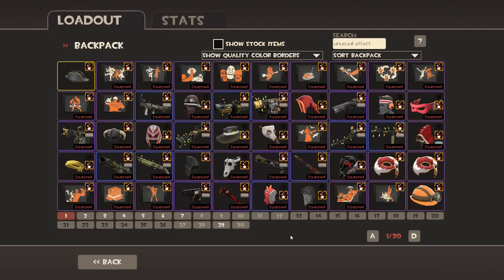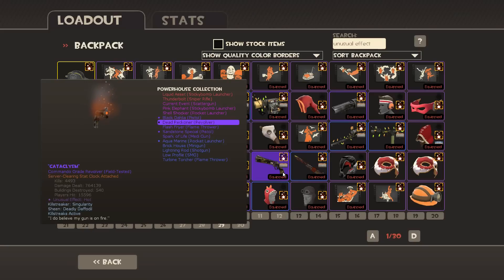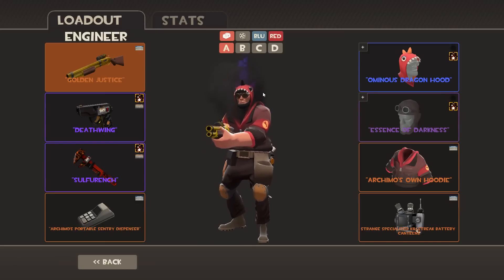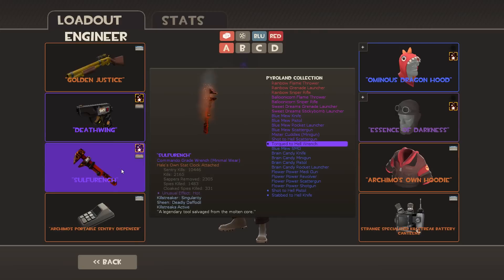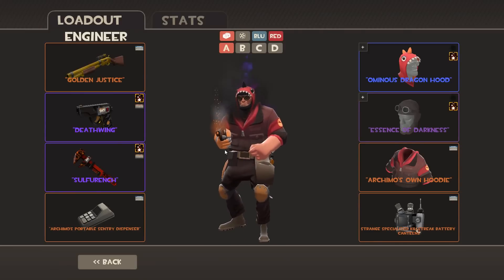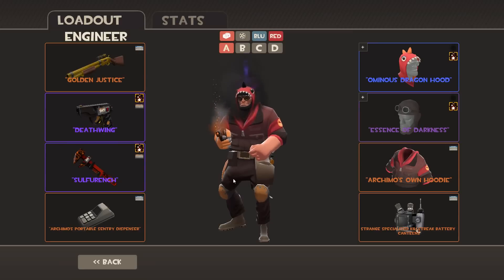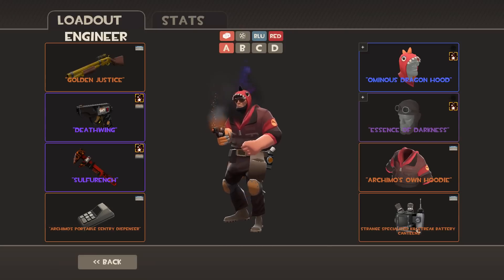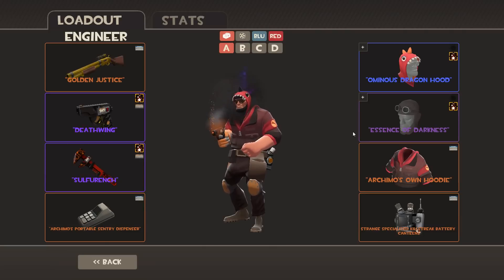My top 5 Dream Unusuals! Whats your dream unusual? - TF2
Full Intro Music by vindsvept